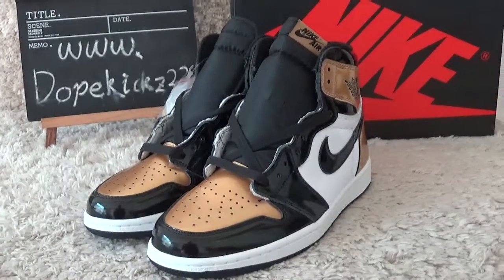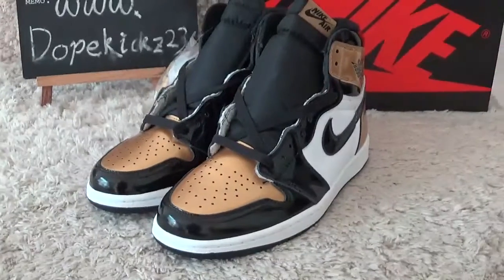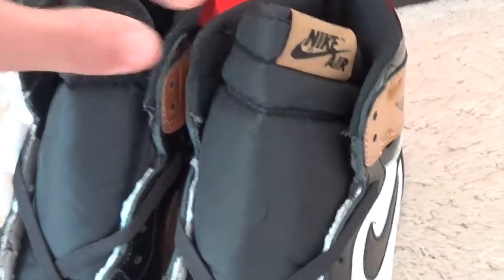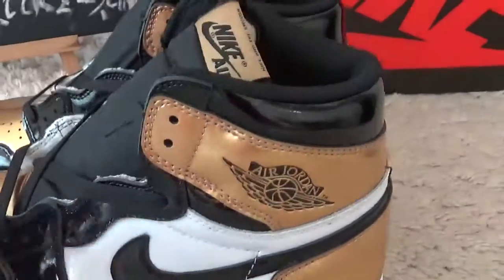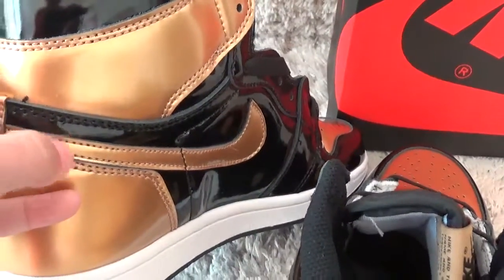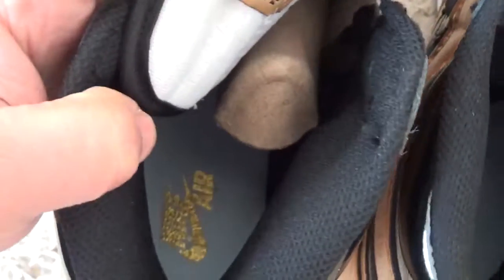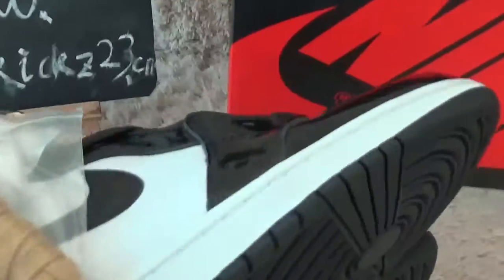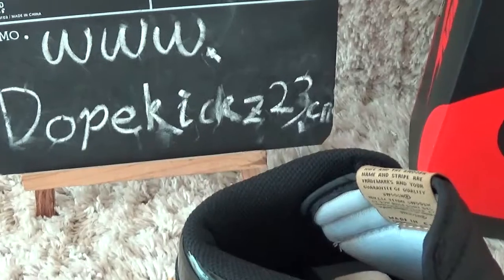Authentic Air Jordan 1s Gold Toe Review from Dopekickz23